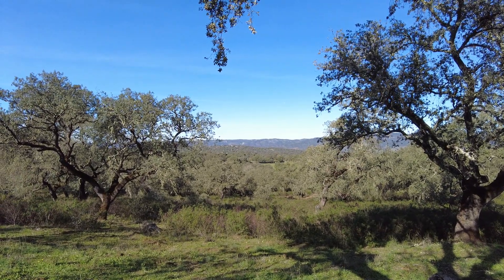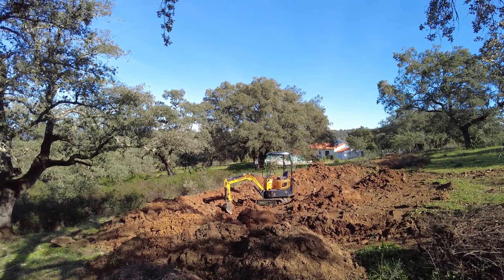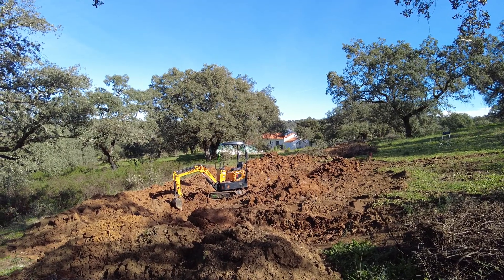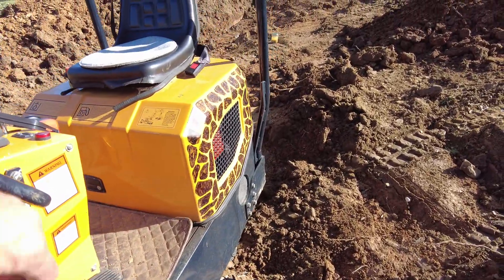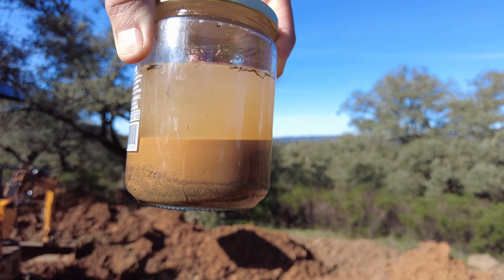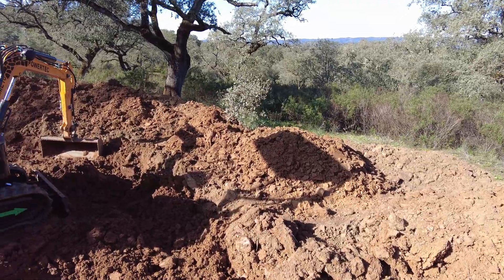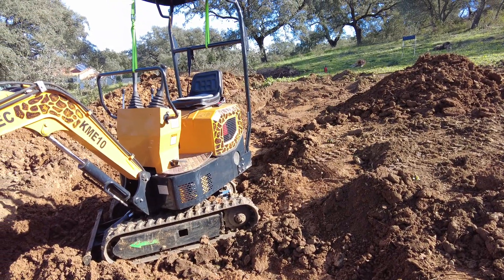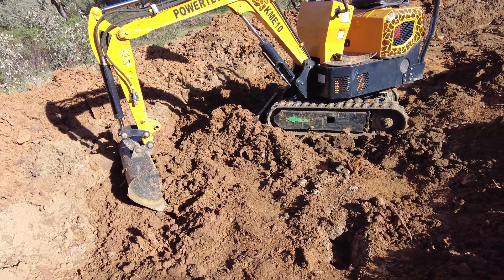Do I have clay soil? What percentage? Can I pond it?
There are several types of soil on Earth, including clay, sandy, silt, peaty, and loamy soils. Clay soils, specifically, can further vary based on composition. Common types include kaolinite, montmorillonite, and illite.

 Clay soils have pros and cons on a farm. They're rich in nutrients, have high water retention, and are good for plant growth. However, they can become compacted, drain poorly, and be hard to work with when wet.

 To enrich clay soil, adding organic matter like compost or well-rotted manure helps improve its structure and drainage. Avoid compacting the soil and till when it's slightly moist, not wet or too dry.

 The best time to work with clay soil is when it's slightly moist, as it's easier to cultivate without causing compaction or sticking to equipment.

 When working with clay soil, avoid excessive tilling or walking on it when it's too wet, as it can lead to compaction and damage its structure.

Hay varios tipos de suelo en la Tierra, incluidos suelos arcillosos, arenosos, limosos, turbosos y arcillosos.  Los suelos arcillosos, específicamente, pueden variar aún más según su composición.  Los tipos comunes incluyen caolinita, montmorillonita e illita.

  Los suelos arcillosos tienen ventajas y desventajas en una granja.  Son ricos en nutrientes, tienen una alta retención de agua y son buenos para el crecimiento de las plantas.  Sin embargo, pueden compactarse, drenar mal y ser difícil trabajar con ellos cuando están mojados.

  Para enriquecer el suelo arcilloso, añadir materia orgánica como compost o estiércol bien descompuesto ayuda a mejorar su estructura y drenaje.  Evite compactar la tierra y labrarla cuando esté ligeramente húmeda, no mojada ni demasiado seca.

  El mejor momento para trabajar con suelo arcilloso es cuando está ligeramente húmedo, ya que es más fácil de cultivar sin provocar compactación ni adherirse al equipo.

  Cuando trabaje con suelo arcilloso, evite labrarlo excesivamente o caminar sobre él cuando esté demasiado húmedo, ya que puede provocar compactación y dañar su estructura.